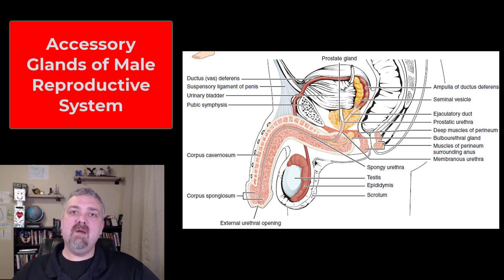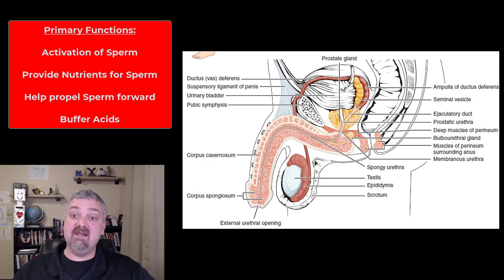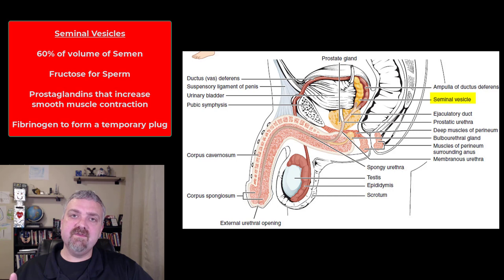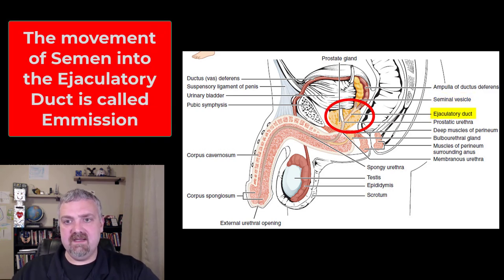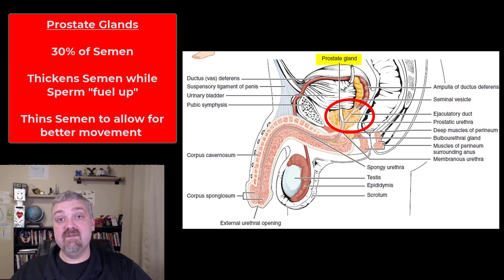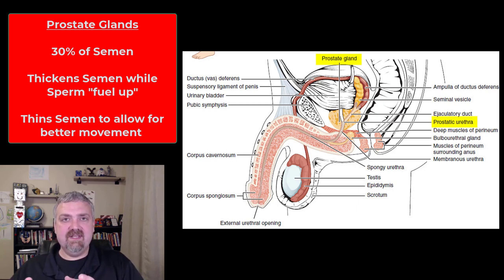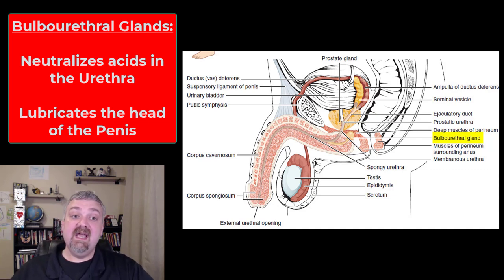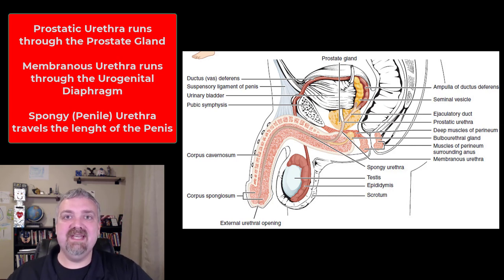Semen and Male Reproductive Accessory Glands: Anatomy and Physiology